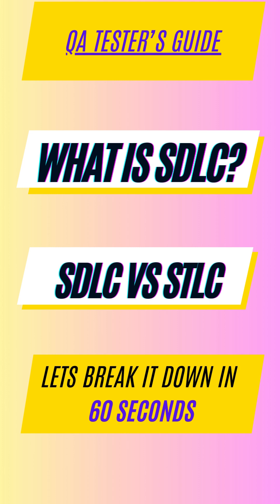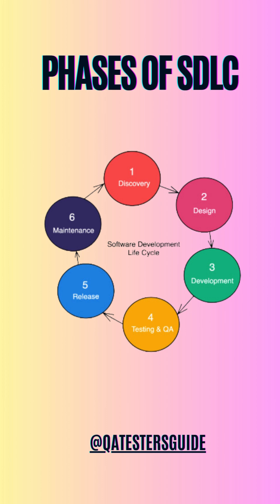SDLC vs STLC – What's the Difference? | Explained in 60 Seconds!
In this video, we break down the difference between SDLC (Software Development Life Cycle) and STLC (Software Testing Life Cycle)! Learn how SDLC covers the entire software development process, while STLC focuses on the detailed testing stages to ensure your software is bug-free.